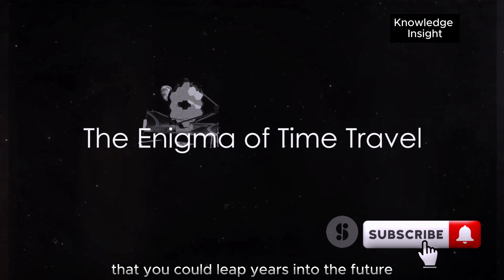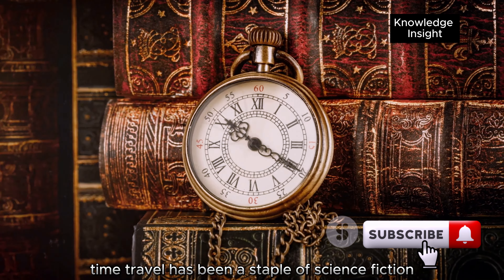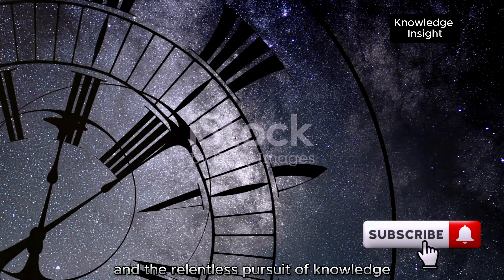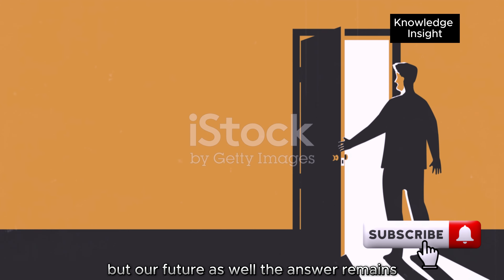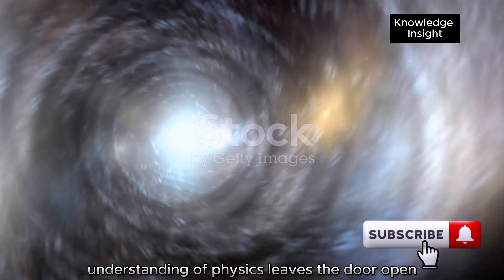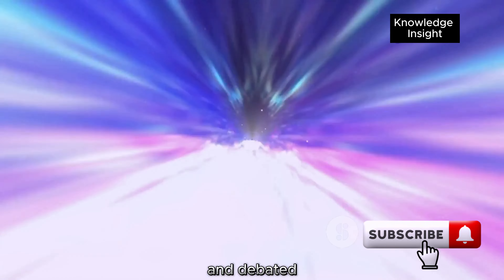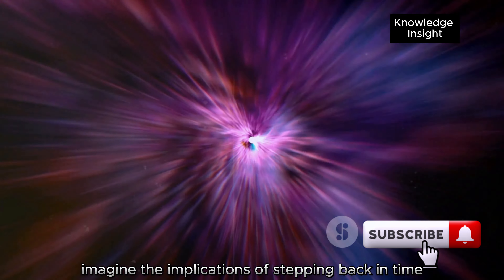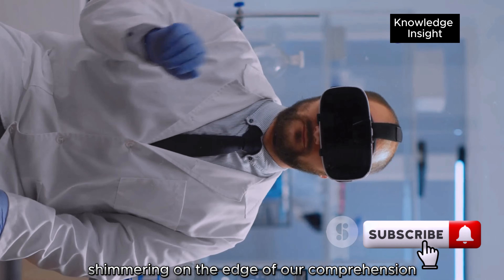Is Time Travel within Reach? - James Webb Space Telescope | Enigma Epics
Embark on a mind-bending journey through the realms of space and time with "Is Time Travel within Reach? - James Webb Space Telescope | Enigma Epics." In this captivating episode, we delve into the tantalizing possibility of time travel and the groundbreaking advancements in space exploration facilitated by the James Webb Space Telescope.

Join us as we explore the cutting-edge technology and groundbreaking research that could one day unlock the secrets of time travel, from theories of relativity to the cosmic phenomena observed by the James Webb Space Telescope. Through expert analysis, stunning visuals, and thought-provoking discussions, we unravel the enigma of time and space and contemplate the boundaries of human understanding.

Discover the latest discoveries and observations made possible by the James Webb Space Telescope, and how they contribute to our understanding of the universe's most profound mysteries. Explore the implications of time dilation, wormholes, and other theoretical concepts that could pave the way for humanity's journey through time.

But "Is Time Travel within Reach? - James Webb Space Telescope | Enigma Epics" is more than just a speculative exploration – it's a thrilling odyssey into the frontiers of scientific discovery and the human quest for knowledge and understanding.

Subscribe now and join us on this epic adventure as we probe the depths of the cosmos and confront the mysteries of time and space with "Is Time Travel within Reach? - James Webb Space Telescope | Enigma Epics."